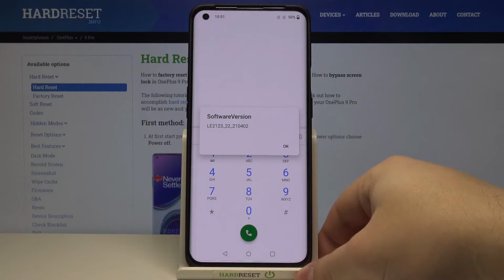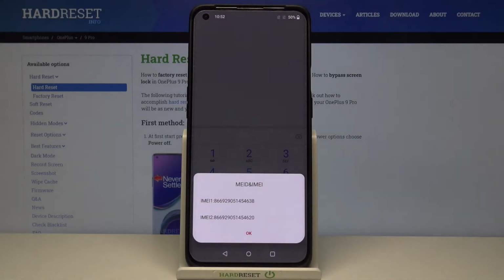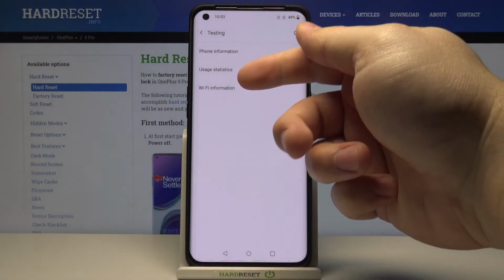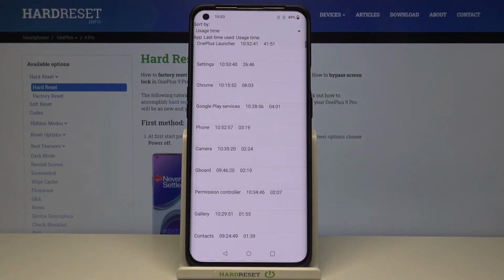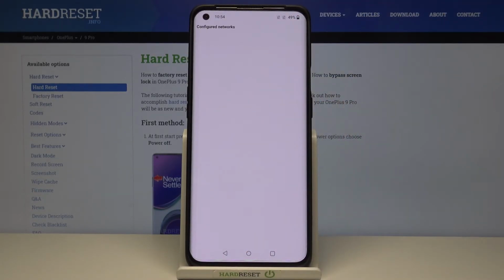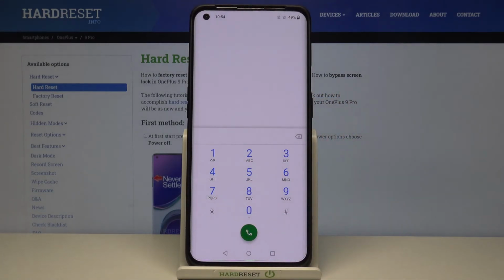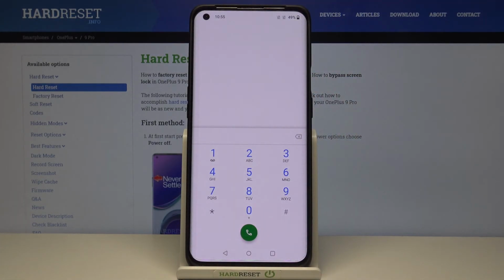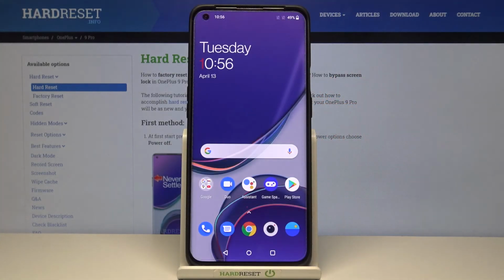Secret Codes for OnePlus 9 Pro – Test Mode / Calendar Storage / IMEI Status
Learn more info about OnePlus 9 Pro:
Are you interested in secret codes for the OnePlus 9 Pro? Do you want to discover all the secret codes for the OnePlus 9 Pro? We would like to present instructions, where we show you the full list of available secret codes that you can use on the OnePlus 9 Pro. If you wish to find out the combination of signs and numbers that allows you to get access to the testing mode, calendar storage, IMEI number, Google services, check out the presented tutorial and use all the quick codes that you can use on your OnePlus device. Let’s follow the attached tutorial and use secret codes to enable useful features in OnePlus 9 Pro. Visit our HardReset.info YT channel and discover many useful tutorials for the OnePlus 9 Pro.

How to use secret codes in OnePlus 9 Pro? How to open hidden mode in OnePlus 9 Pro? How to get access to hidden mode in OnePlus 9 Pro? How to use secret function in OnePlus 9 Pro? Which codes works in OnePlus 9 Pro?